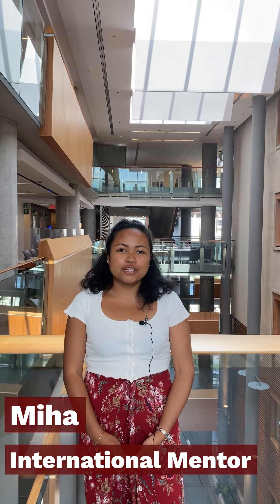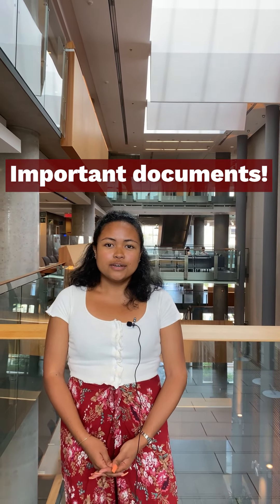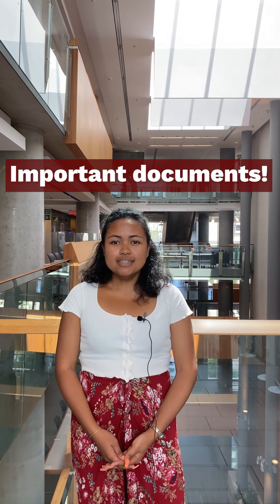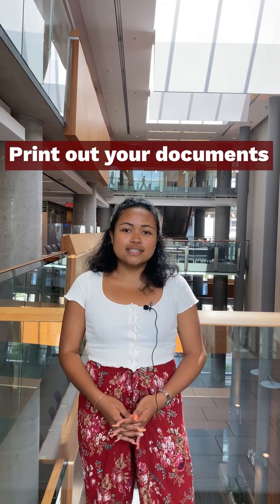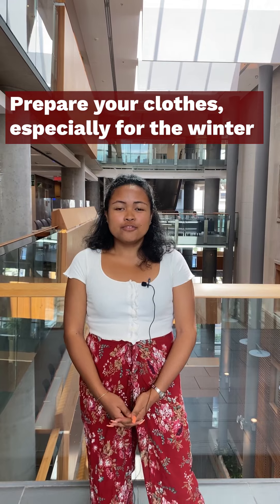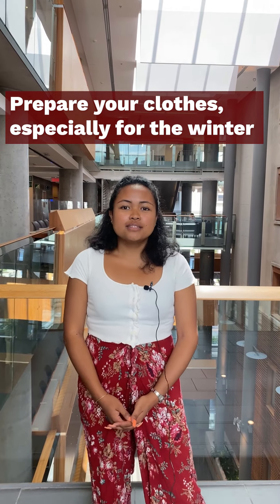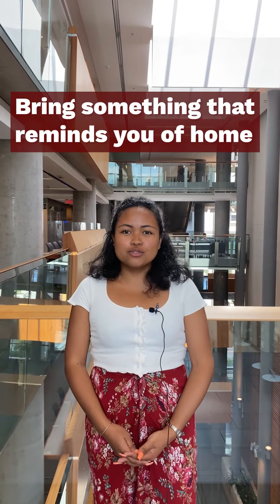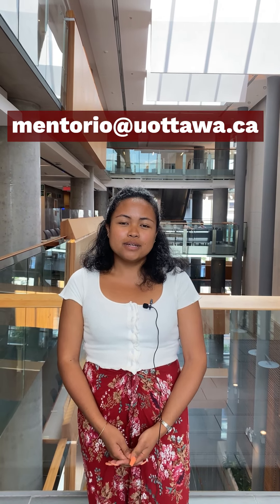What to pack for Canada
Here are some things to remember to pack before moving to Canada 🇨🇦